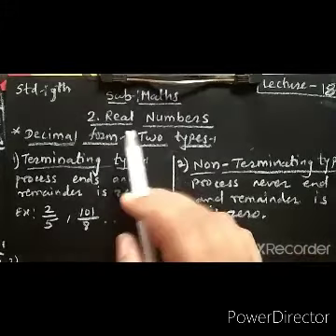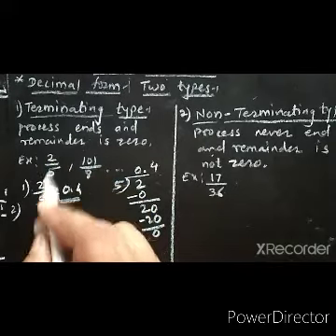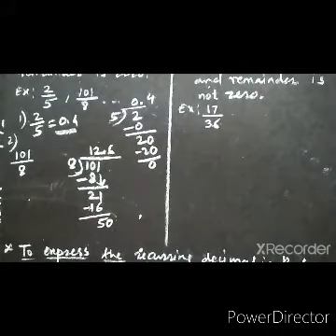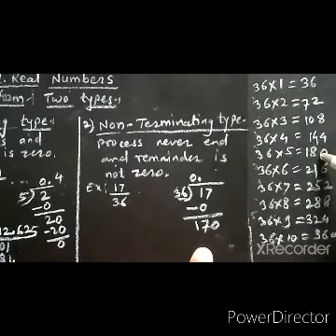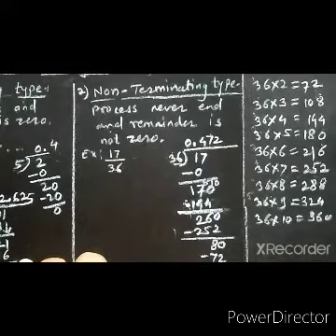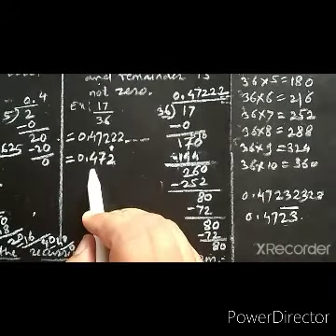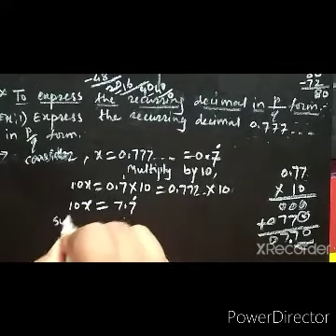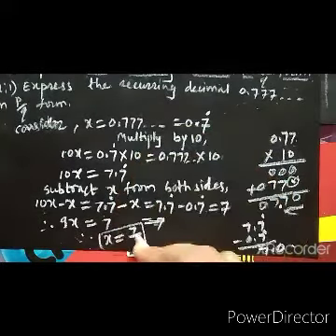Lecture-18-Std-9th-Maths I by Anupama miss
2. Real numbers ( Decimal form)